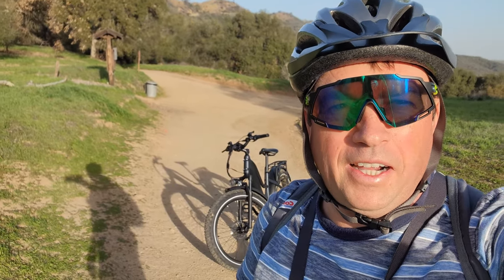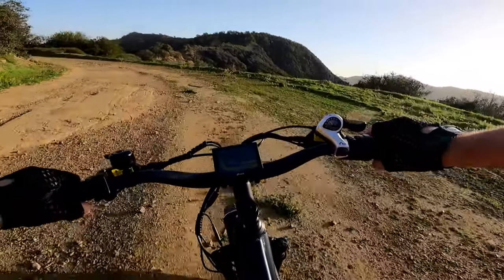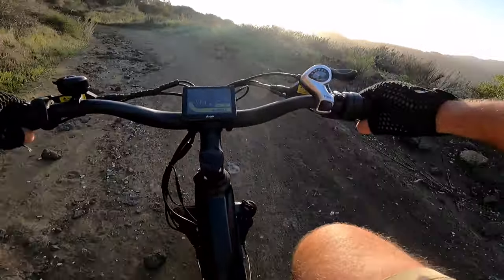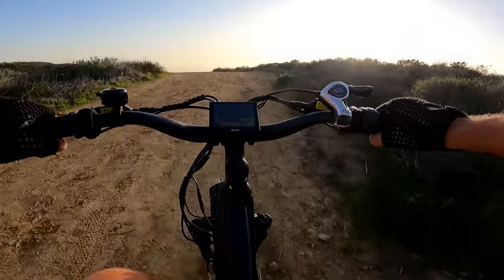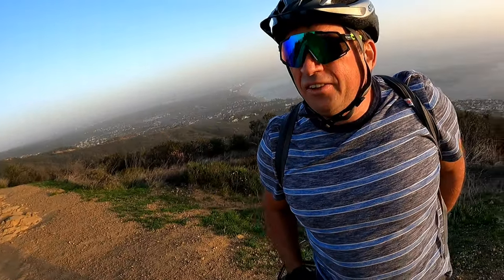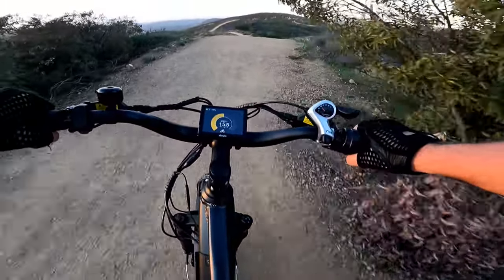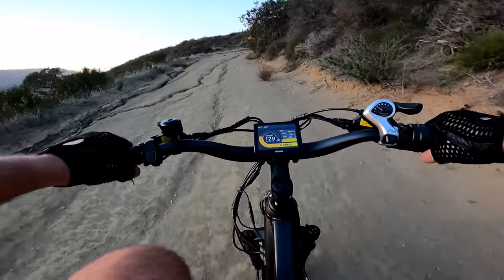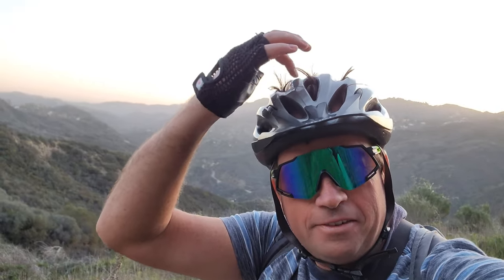Riding All Terrain E Bike Dirwin Pioneer Off Road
Riding All Terrain E Bike Dirwin Pioneer Off Road | Parker Mesa Overlook Trail California

Dirwin Pioneer - Adventurous All-Terrain Electric Bicycle 🚴
Pioneer is ready for any rough conditions, from Mountain paths to Gravel roads. Powerful 750W motor and 26“*4.0” Kenda tires will take you anywhere!

✅ 750W 80NM Motors
✅  48V 15Ah Lithium Battery , 720 WH
✅ 35~55+ Miles Range
✅ Frame A6061 Aluminium Alloy
✅ Brakes 180mm Hydraulic
✅ Shimano 7 Speed Derailleur
✅ Pedal Assist Intelligent 5-Level
✅  Front Fork Deadlock Hydraulic Suspension Fork 100 mm
✅ Tires 26"x4.0" Wearproof
✅ Display 3.5" TFT Color Display
✅ Throttle Half Twist
✅ Total Payload Capacity 350 lbs